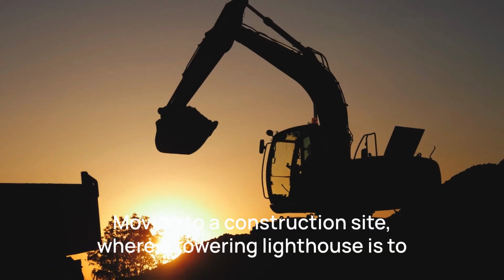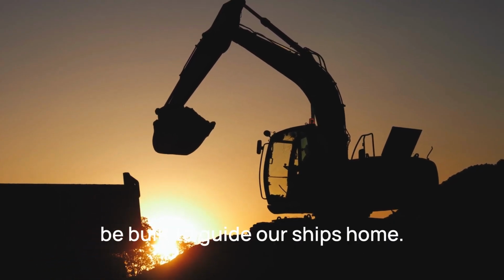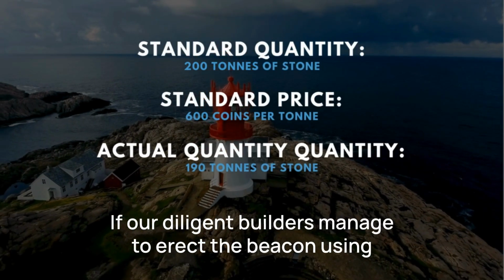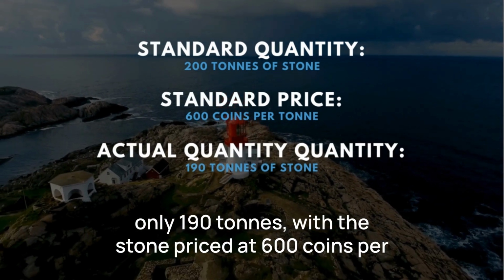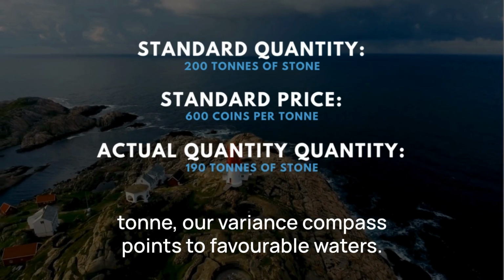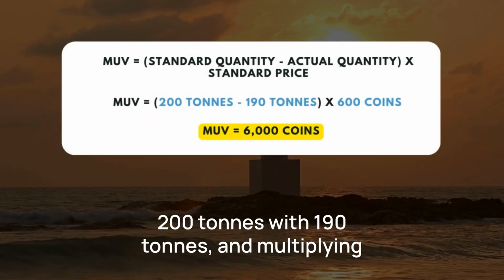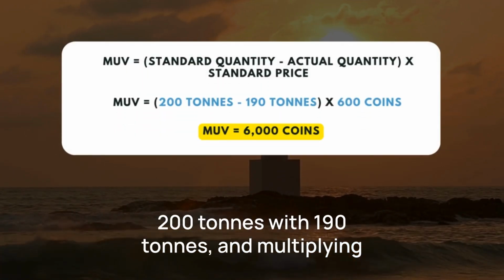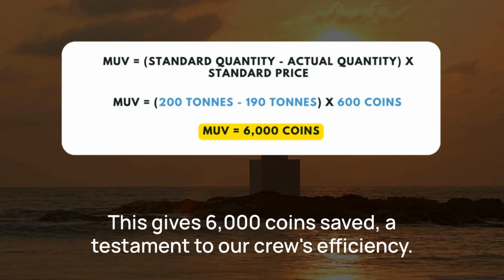Charting Success Navigating Material Variance in Business Ventures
Welcome to CFO@Call, where we turn complex industry concepts into accessible knowledge!

In today's video, we're exploring the critical topic of Material Usage Variance. Whether you're a seasoned manufacturer, a financial analyst, or just starting to wrap your head around manufacturing cost control, this video is tailor-made for you.

🔍What You'll Learn:

* Material Usage Variance Explained: Discover what material usage variance is and why it's a vital metric for your business.
* Impact on Costs Uncover how material usage variance affects your production costs and overall financial performance.
* Practical Techniques: Gain practical strategies for reducing variance, improving material efficiency, and saving money.
* Real-World Examples: See material usage variance in action with tangible examples from the industry.

Remember, understanding your materials is the key to unlocking profitability and sustainability in your manufacturing process. So, grab a notepad, and let's dive into the world of material usage variance together!

We love to see your feedback and engage in discussions that propel the industry forward.